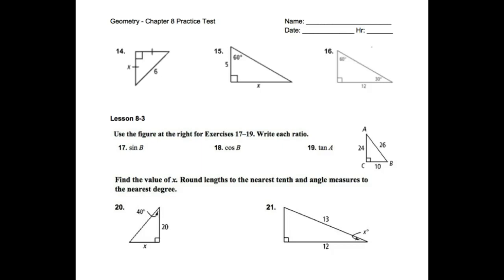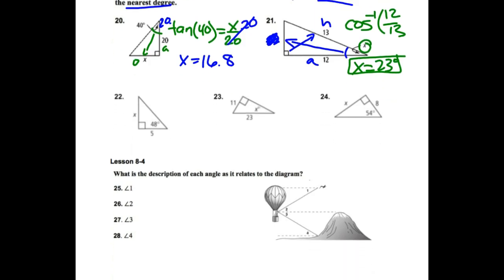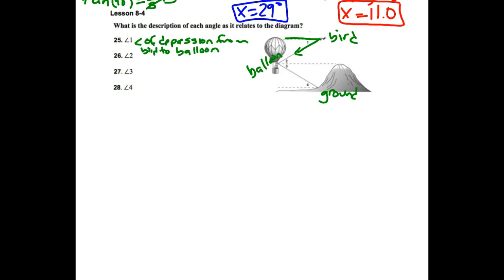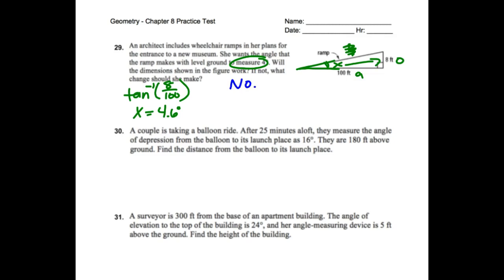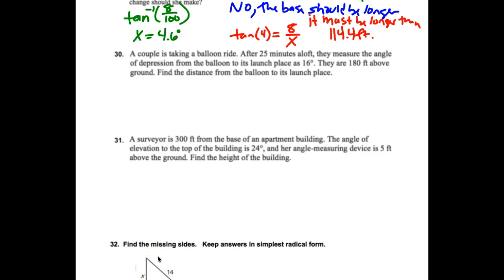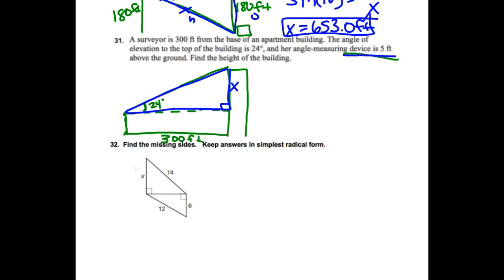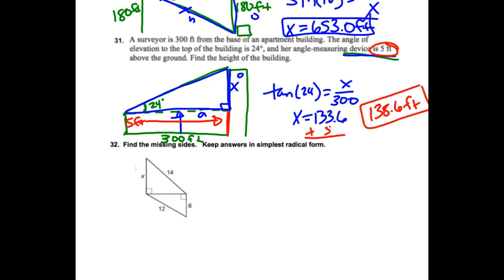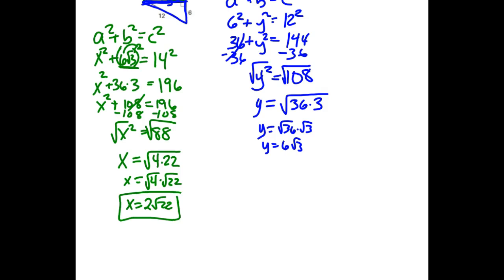Geo C8 Review Key (#16-32)